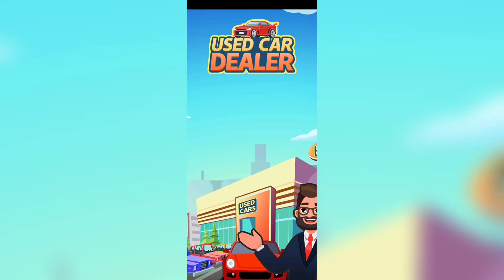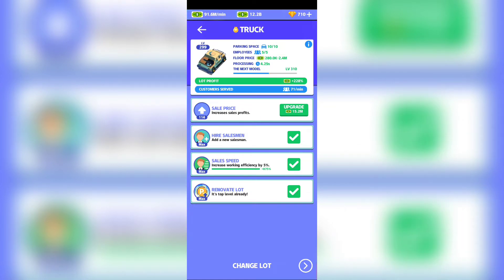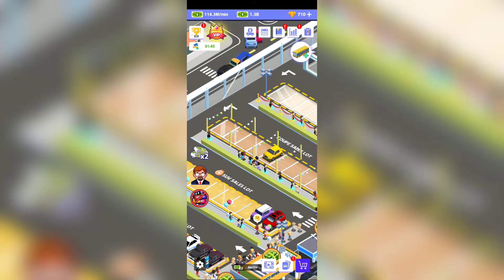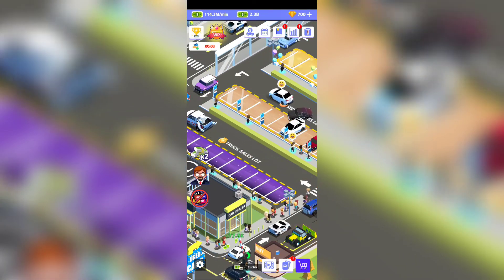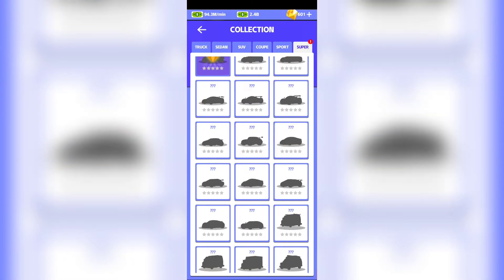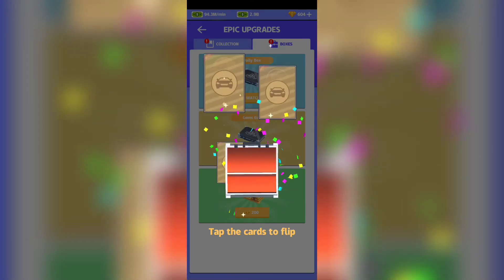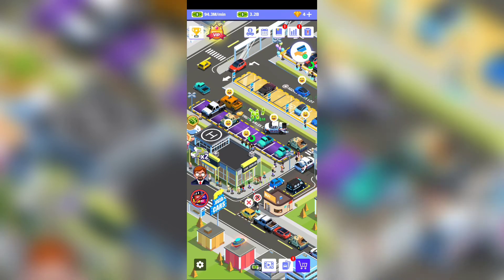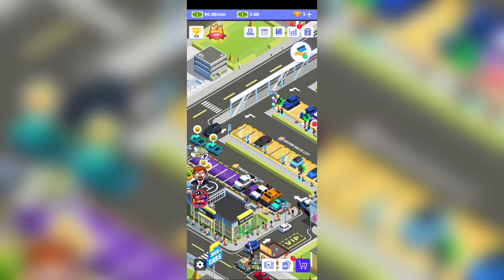Used Car Dealer Tycoon, android gameplay, game review, beginner tips , tutorial and guide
Used Car Dealer Tycoon, android gameplay, game review, beginner tips , tutorial and guide is a video on android gameplay, for an idle game,with beginner tips and a simple tutorial.
Lets hope that this beginner guide for Used Car Dealer Tycoon will help you in tour journey.

Let me know if you enjoy this Used Car Dealer Tycoon, and let us know if you think that Used Car Dealer Tycoon is a good tycoon game.
In Used Car Dealer Tycoon you will give you the chance to make money by leveling up your salesmen s and facilities. This video will be a simple review for Used Car Dealer Tycoon.
Used Car Dealer Tycoon is an android game, that can be played vertical on you mobile phone.
This video with Used Car Dealer Tycoon and gameplay, tutorial and guide is an android version for the gameplay of the game, so if you enjoy the video give Used Car Dealer Tycoon a try.
In Used Car Dealer Tycoon you have the possibility to watch some adds in order for you to advance much faster in the game. Also in Used Car Dealer Tycoon, you will be able to upgrade your gadgets in order to make more money. In Used Car Dealer Tycoon you will need to watch some adds, but check put the video with the android gameplay, beginner tips and tricks and see what adds are more profitable.
When you will reach a specific level, in Used Car Dealer Tycoon, you will be able to unlock a new type of cars for additional profit in Used Car Dealer Tycoon.
Used Car Dealer Tycoon video is from my Lets Play Playlist, that you will find on the channel, where you can see lots of idle games for you to try and play on your mobile phone.
Try this game, and let me know your thoughts. In this Used Car Dealer Tycoon video you will find game tips, review and tricks, but also the beginner guide, tutorial for Used Car Dealer Tycoon. Let us know your best tips and tricks for this Used Car Dealer Tycoon.

Welcome to Used Car Dealer, in which you'll be running a used car business from the scratch.

Keeping your used car business in operation means taking every step to ensure that you're an honest dealer.

How to play:

Acquire more vehicle inventory from used-car sellers.

Hire assistants and salespeople to help talk with customers.

Train your salesperson to assist customers and ask questions about what the customer needs.

Calculate a "bottom dollar" for each of your used vehicles.

Unlock various models of used cars and make more money.